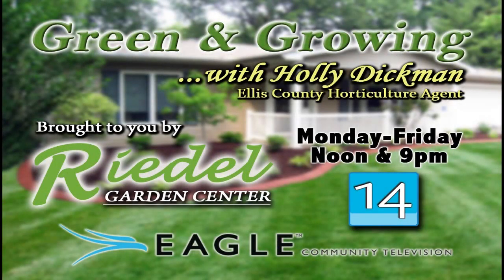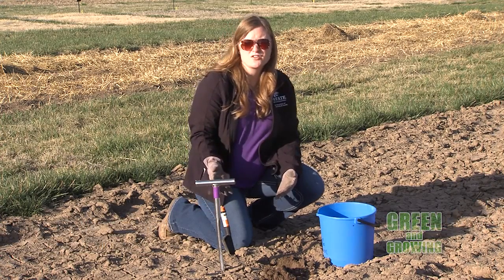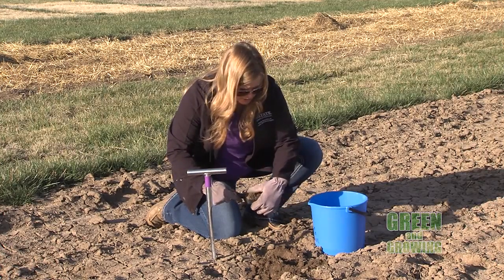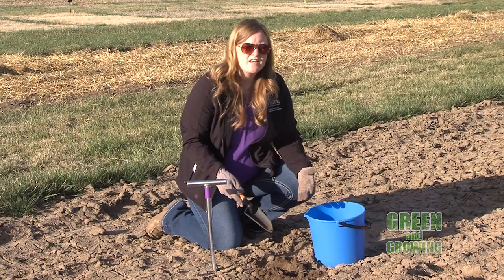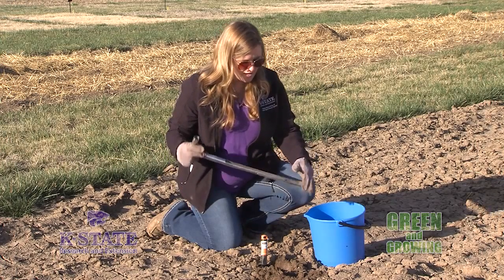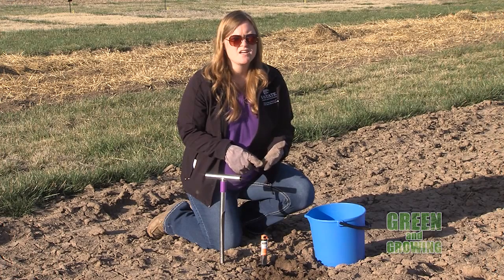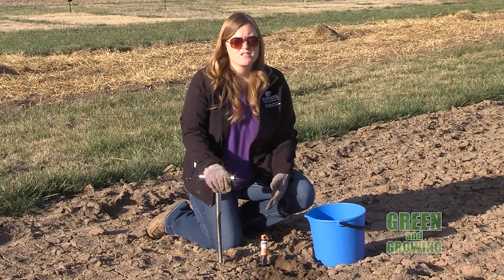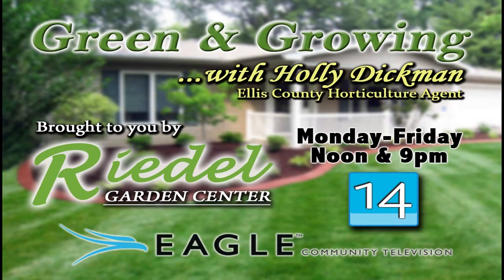Green & Growing Soli Testing